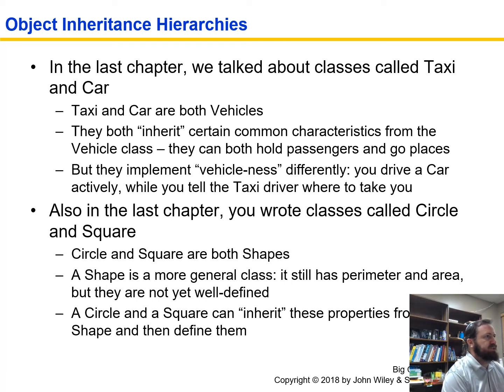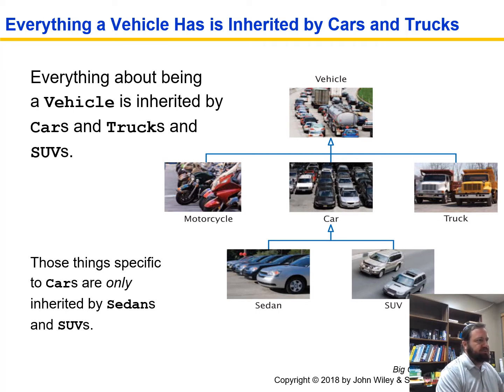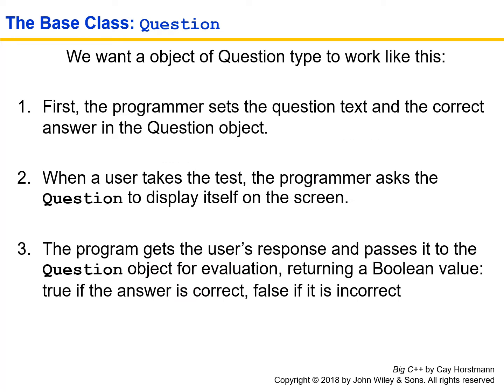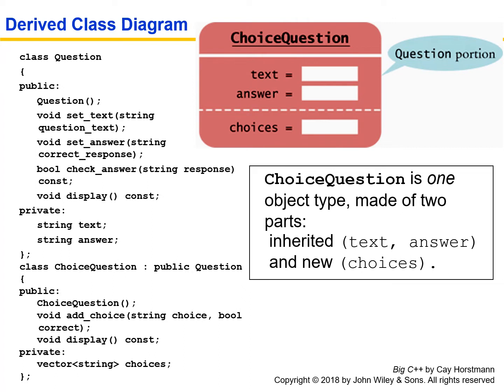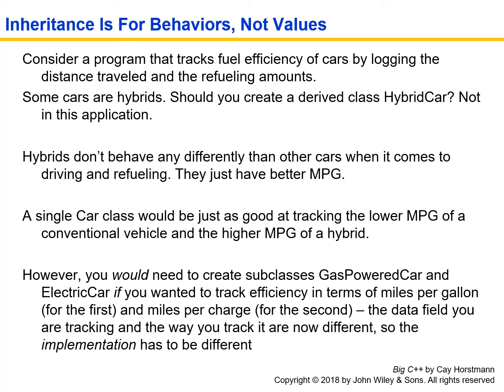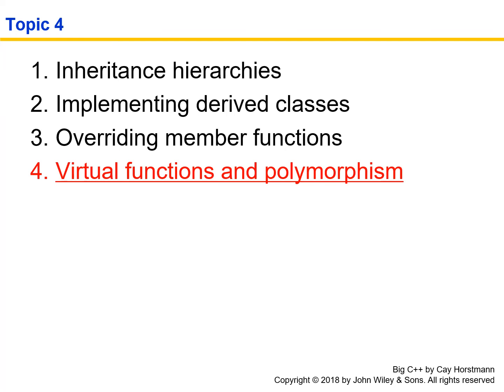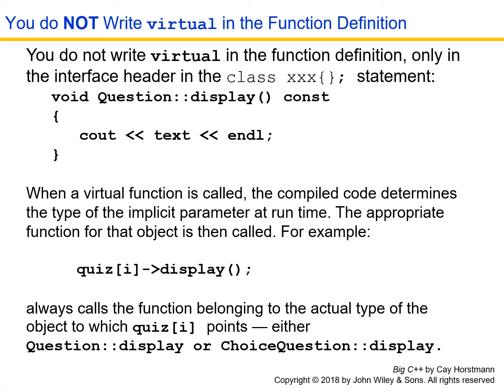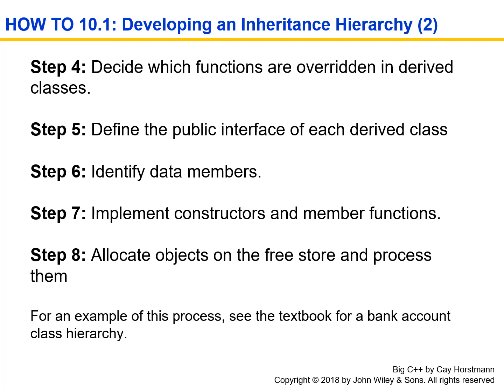Inheritance and Polymorphism in C++ - Horstmann, Chapter 10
What is object inheritance and how does it work? What is an inheritance hierarchy? How do you handle inheritance in C++? How do you override inherited functions? How do you create polymorphic hierarchies using pointers and virtual functions?